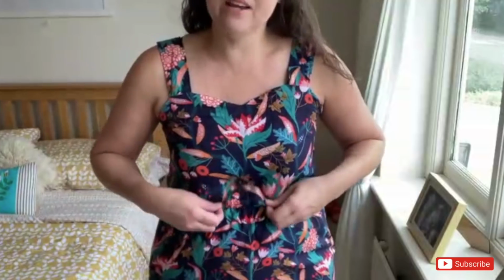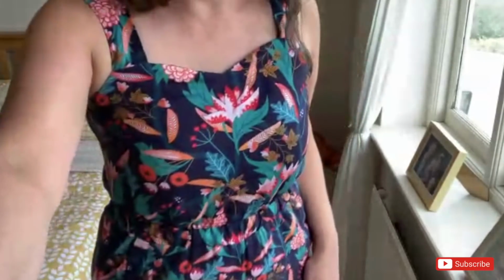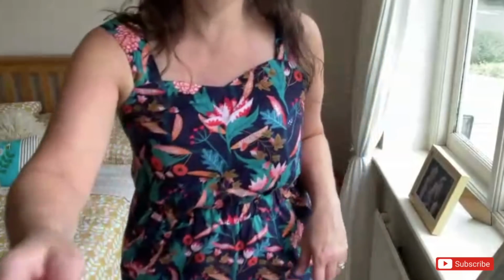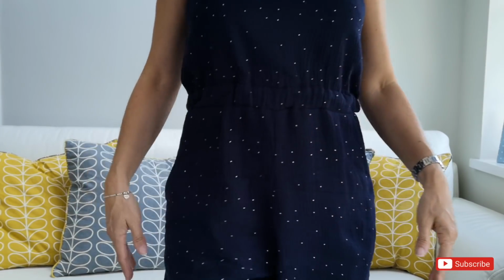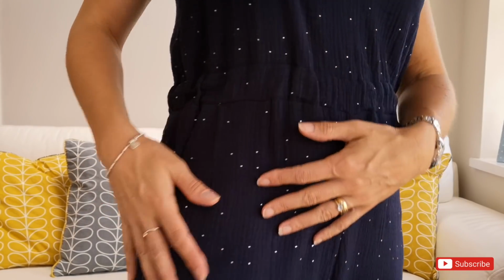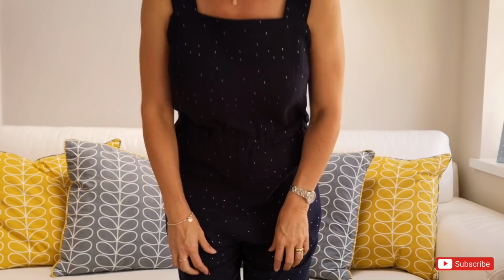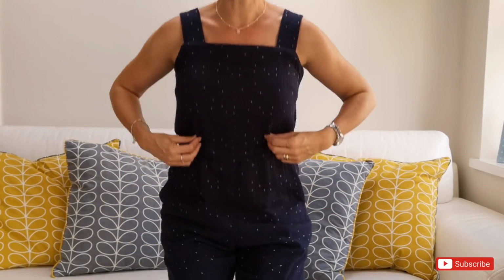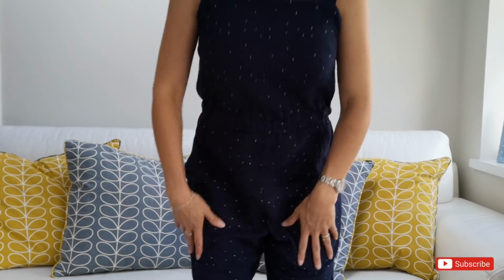Pattern Review - Tilly and the Buttons Marigold jumpsuit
I hope you have enjoyed my collaboration with Karen and reviewing the Tilly and the Buttons Marigold Jumpsuit 😊

I'd especially love it if you stopped by to say hi in the comments to 😊❤️

As always my measurements are as follows :

Bust 36"
Waist 30"
Hips 37"

If you fancy following me over on Instagram - then here is the link to my grid :

I would love to be able to bring better quality videos, sewalongs and tutorials, and if this is something that you would like to help with, then please visit my Ko-Fi page to buy me a virtual coffee - or cup of tea!!!   🫖☕️🥰

So in today's video all about the Tilly and the Buttons Marigold Jumpsuit, I shared Karen's jumpsuit too.   Here is a link to her you tube channel :

and this is a link to her video all about her gorgeous jumpsuit too :

I sewed my jumpsuit up in a beautiful double gauze fabric I got a year or two ago from Guthrie Ghani, and I made the size 4.   I adjusted the front bodice and changed it from a sweetheart neckline to a straight neckline.

Thanks again for joining me, don't forget to pop over to Karens Chanel and watch her video too.

Have a good week, and happy sewing

Take care

Angela